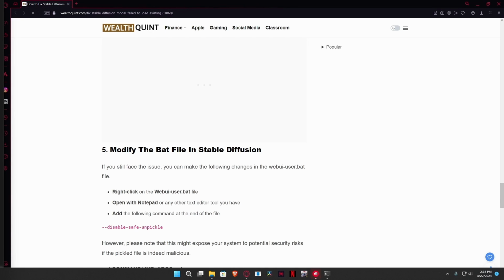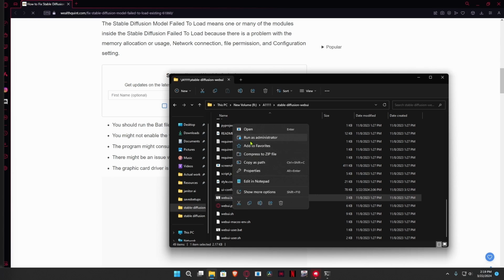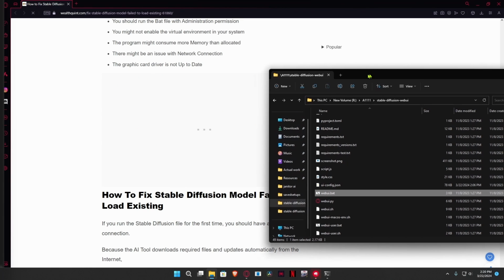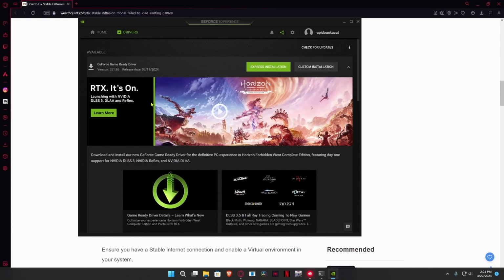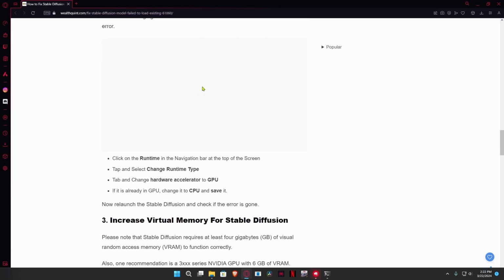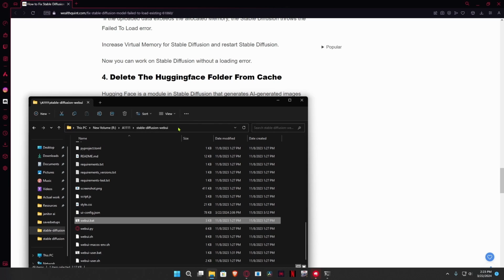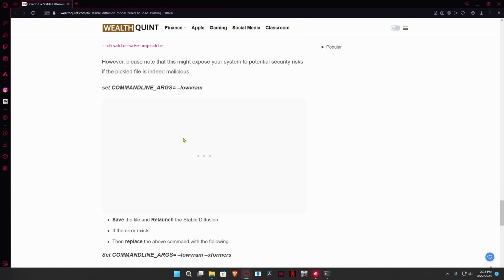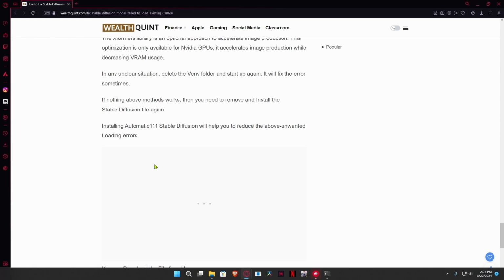How to Fix Stable Diffusion Model Failed to Load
In this short tutorial I show you how to fix Stable Diffusion model failed to load.